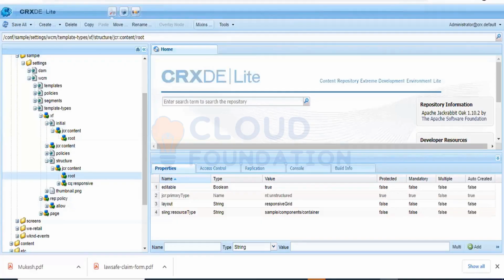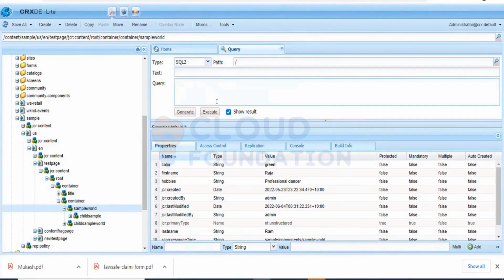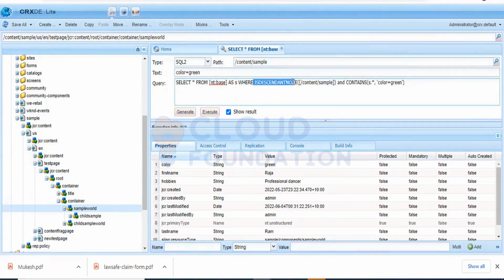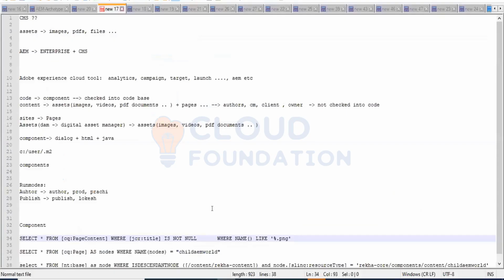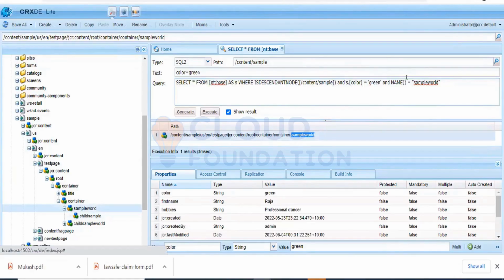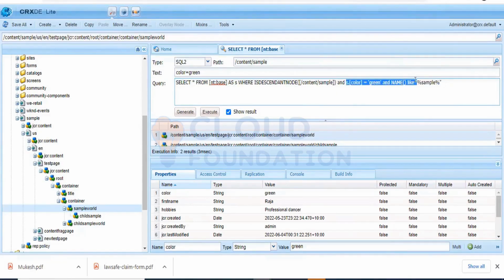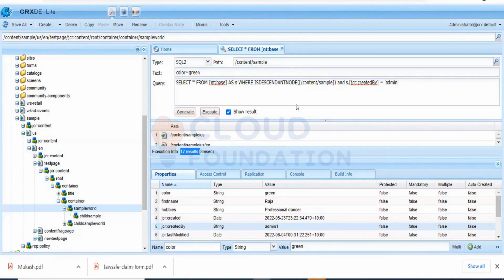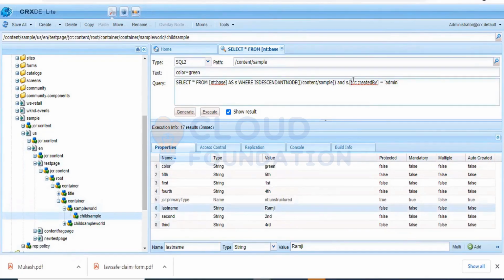Adobe Experience Manager Samples | Adobe Experience Manager Online Course | CloudFoundation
🚀 Presented by CloudFoundation, your go-to source for gaining certifications and mastering cutting-edge IT technologies, welcome to another informative session on Adobe Experience Manager (AEM)!

💡 We look at 📂 Adobe Experience Manager Samples in this video, which is a great place to start if you want to learn about real-world AEM use cases.

✨ This video is a great resource whether you're new to AEM or trying to earn your certification. ✅ Discover AEM's content management features and how it interacts with the Adobe Experience Cloud.

to view the complete AEM course.

Topics Discussed: 🔥 Interactive AEM Samples 🔥 Configuring and setting up the cloud 🔥 Fundamental ideas for marketers and developers 🔥 Use-case scenarios and real-time demo 🔥 The role of AEM in Adobe Experience Cloud 🔥 CloudFoundation-only educational resources

📢 Stay Updated, Stay Skilled with CloudFoundation!

📌 Explore More :

AEM training
AEM online course
Adobe Experience Manager samples
Adobe Experience Cloud
AEM developer tutorial
AEM CMS
Adobe AEM
AEM certification
AEM learning path
Adobe training
Adobe marketing cloud
Experience manager examples
CloudFoundation AEM
Adobe courses online
AEM as a cloud service
Adobe certification
AEM cloud setup
AEM components
Experience cloud integration
AEM practical examples
AEM workflow
Adobe web content management
AEM architecture
AEM online tutorial